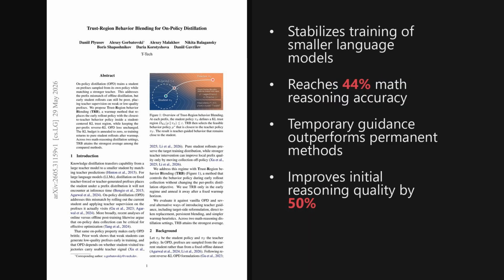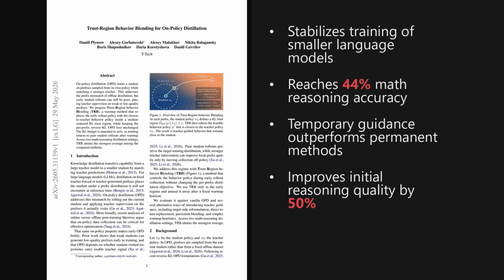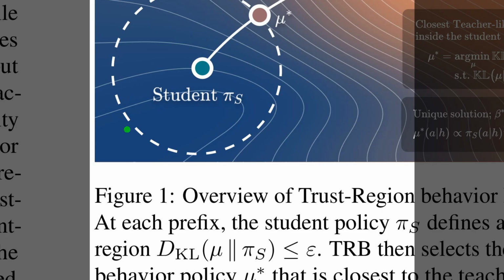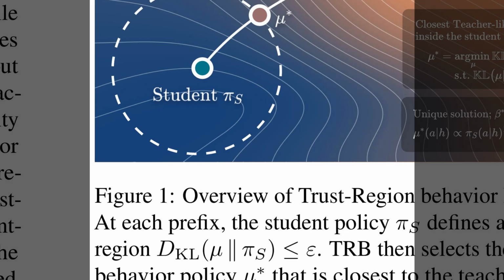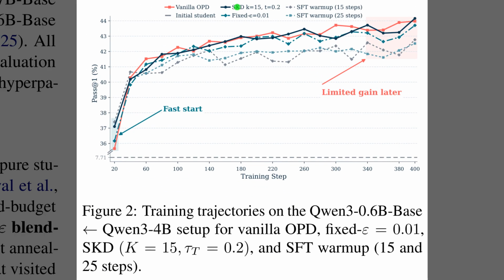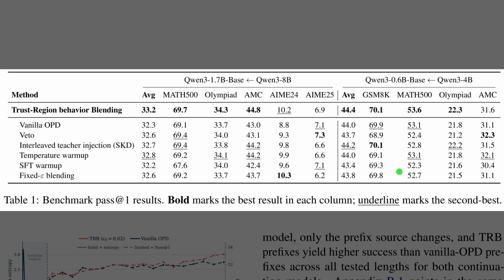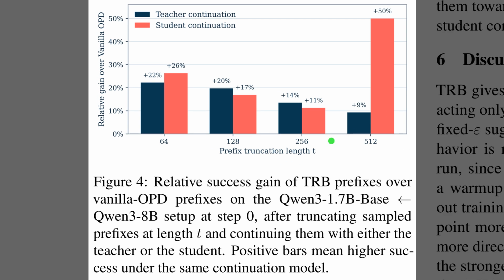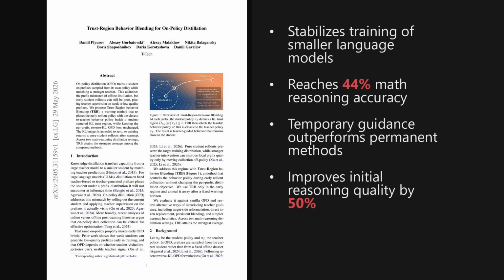TRB: Stabilizing On-Policy LLM Distillation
In this AI Research Roundup episode, Alex discusses the paper: 'Trust-Region Behavior Blending for On-Policy Distillation' On-policy distillation helps train student models on their own generated trajectories, but early-stage student models often produce low-quality, erroneous prefixes that make training highly brittle. To address this, the authors introduce Trust-Region behavior Blending (TRB), a novel warmup method designed to guide early prefix generation. TRB dynamically replaces the student rollout policy with an optimized behavior policy that stays close to the teacher while respecting a student-centered trust region. This mathematically grounded solution stabilizes early training without permanently altering the student's true on-policy distribution. Ultimately, TRB offers a much more robust and effective approach to knowledge distillation. Paper URL